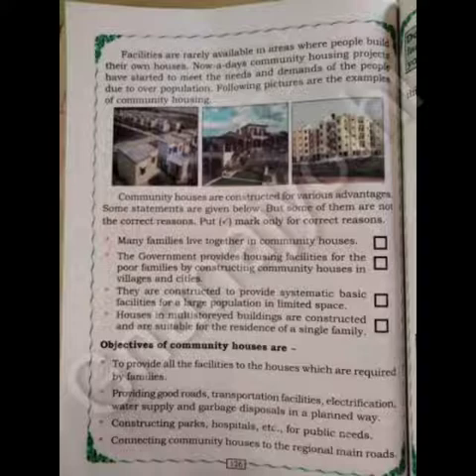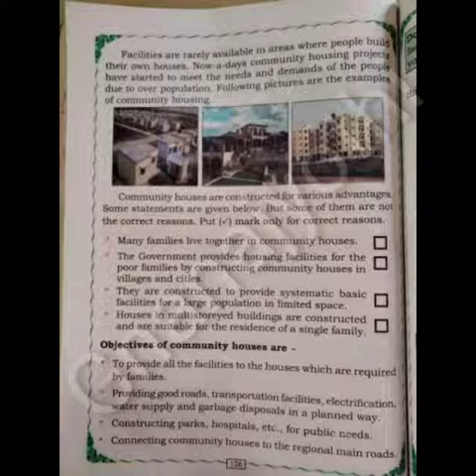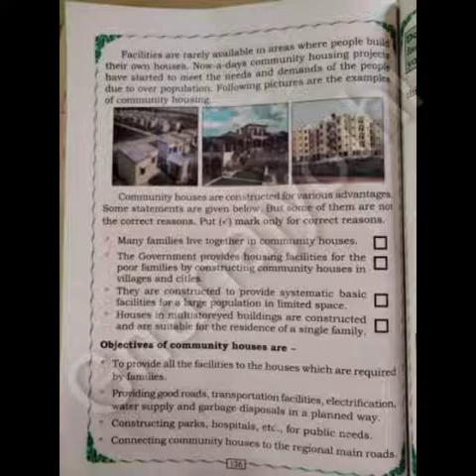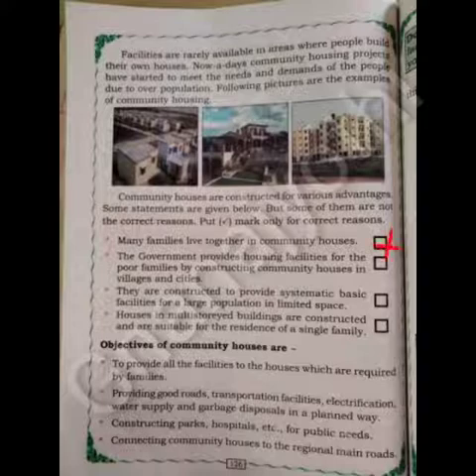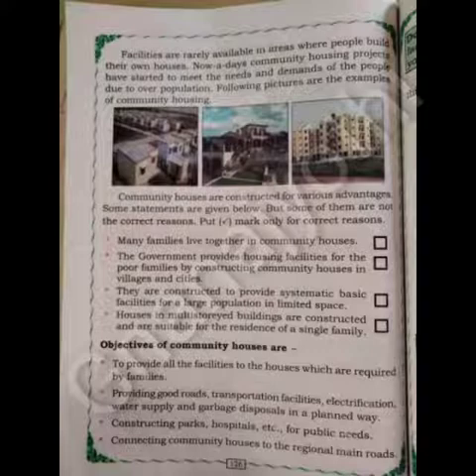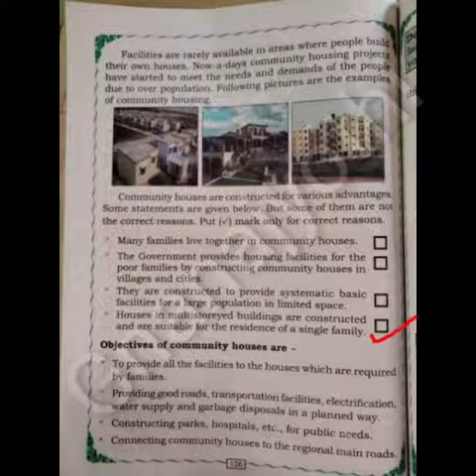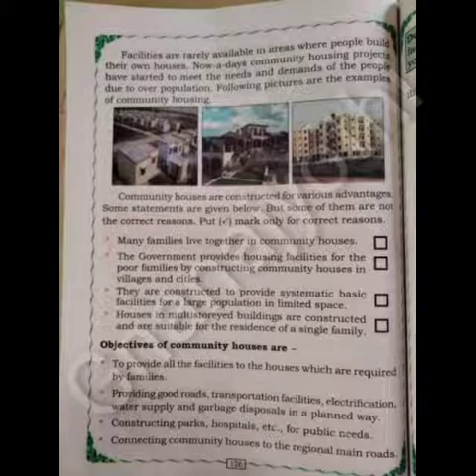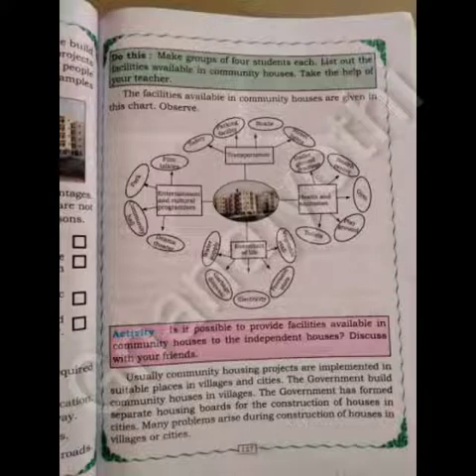|L-10 RESIDENCES (part-2)|EVS|By Manjula.V|Sri Gnanajyothi School|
Know about  objectives of community houses.
Grade: 05